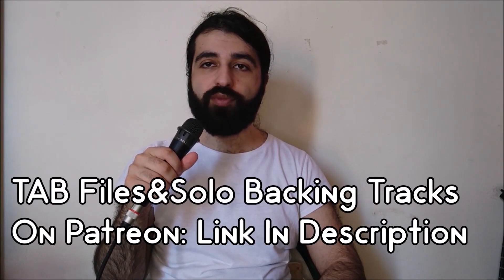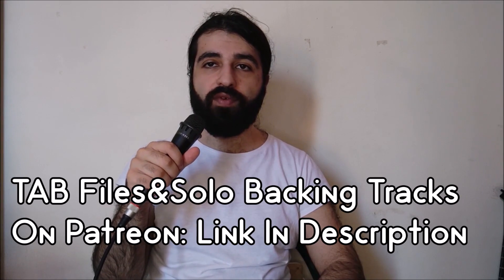How To Play "September" By Earth, Wind & Fire - Thedooo's Cover Arrangement (Tutorial With TAB!)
Learn how to play thedooo's mini cover arrangement Of "September" By Earth, Wind & Fire with TABS! In this guitar tutorial, I take you through the parts of this mini cover, then we have a look at them slowly with on screen TABS.

Tuning: Standard E ( E A D G B E )

0:00 Video Introduction & Demonstration
0:39 Tuning & Extra Content
1:02 Slow With TAB
1:56 Video Ending

Happy Shredding!